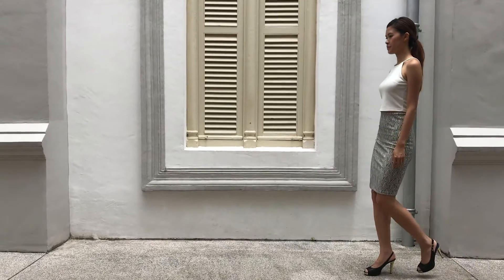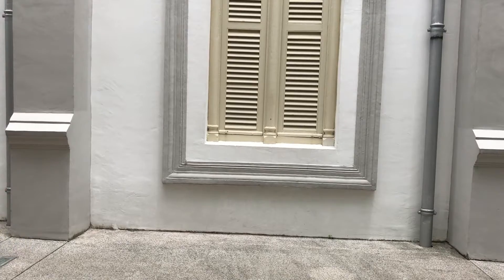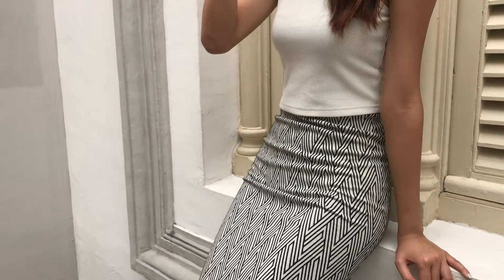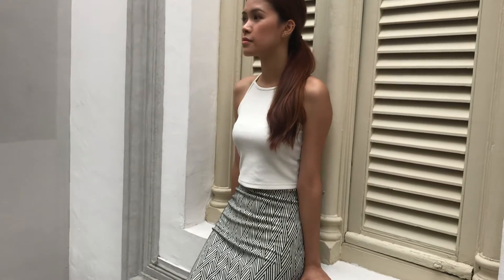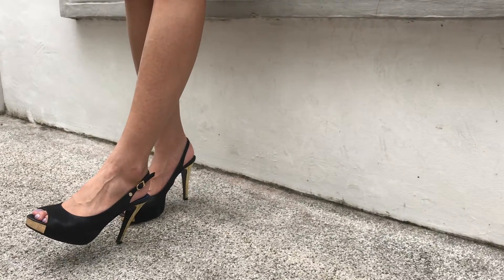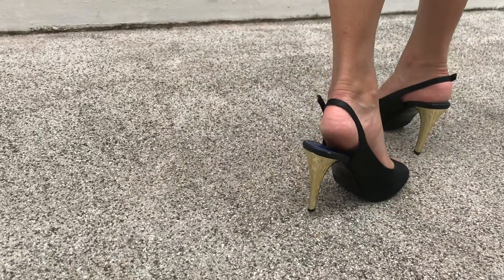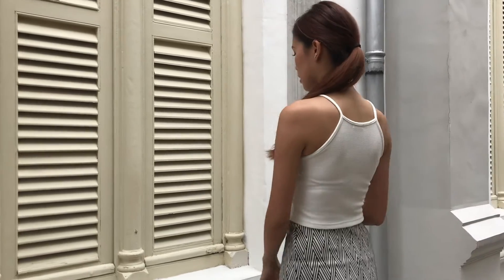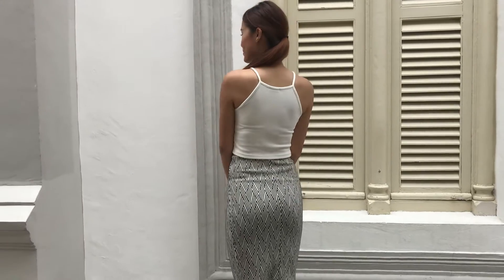Workday Tuesdays, 4 September Fashion Forecast | WHATEVER THE WEATHER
- DAY -

29°HI
Precipitation 59%
A morning shower or thunderstorm around; otherwise, considerable cloudiness

- NIGHT -

26°LO
Precipitation 55%
Partly to mostly cloudy, a passing shower late